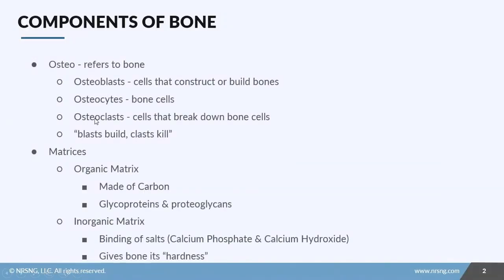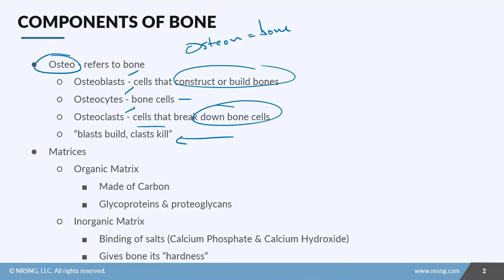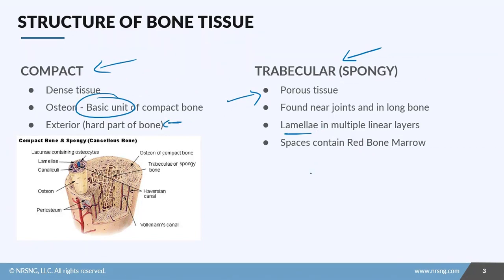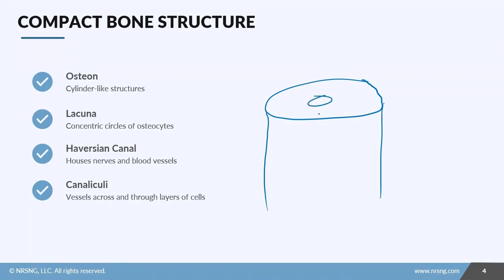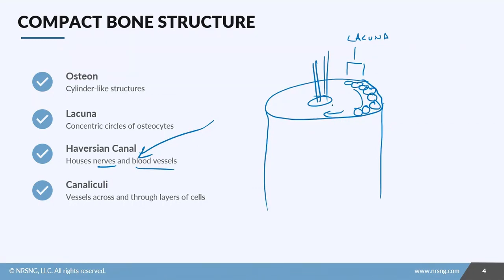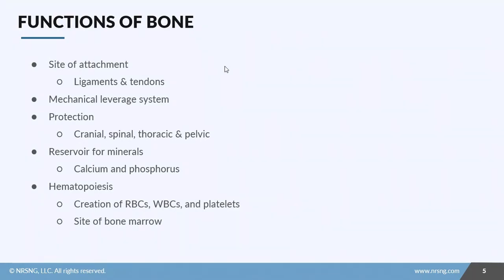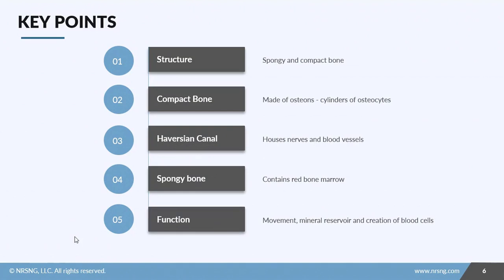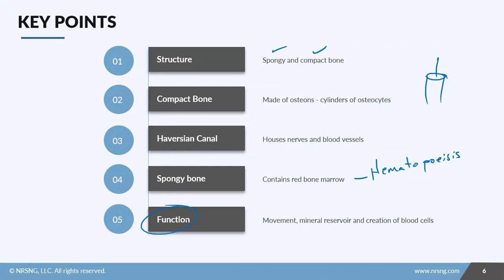Anatomy & Physiology Skeletal Anatomy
Anatomy & Physiology Skeletal Anatomy NRSNG Academy review